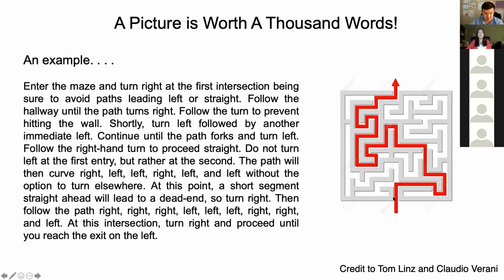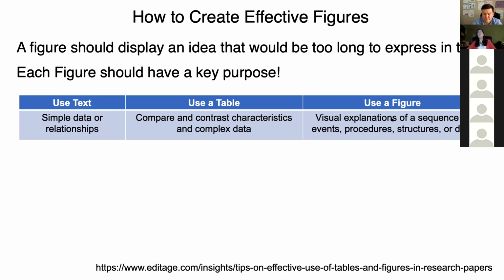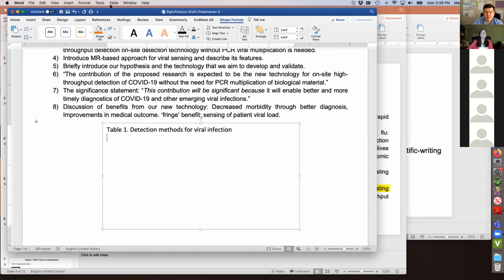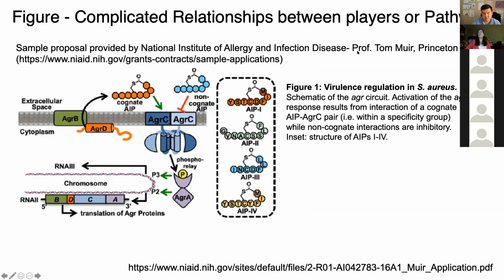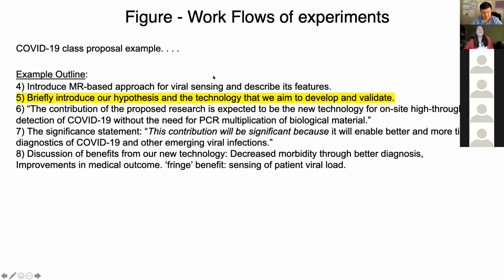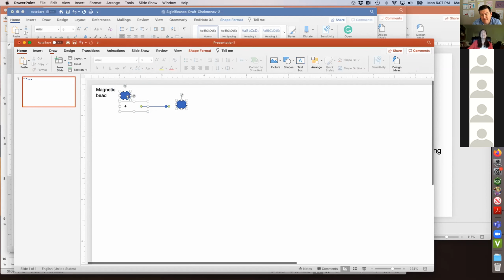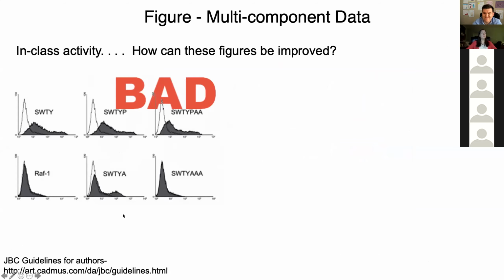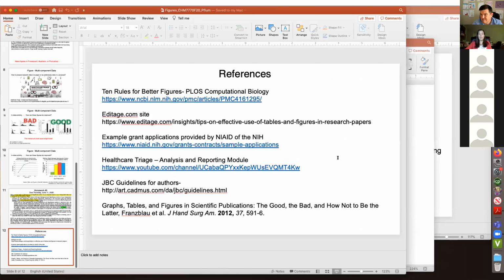Lecture 08: June 08 How to Create Effective Figures by Prof. Mary Kay Pflum